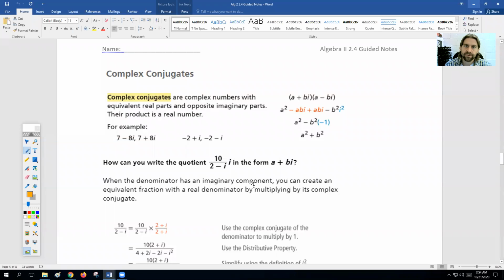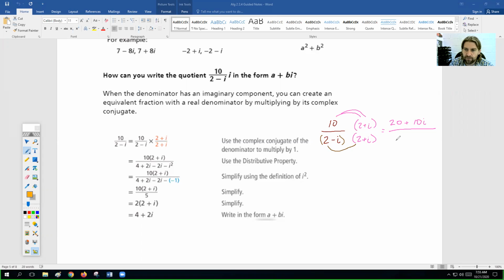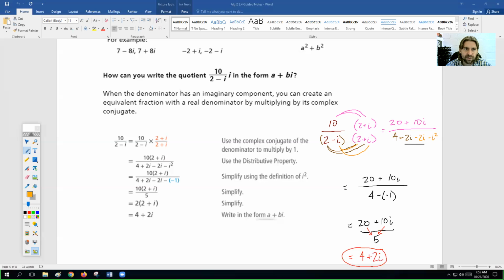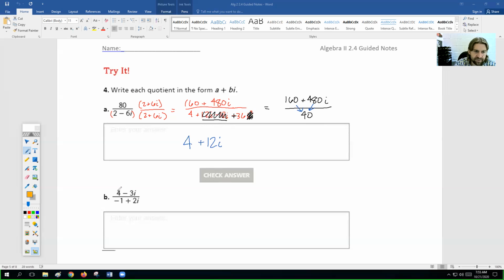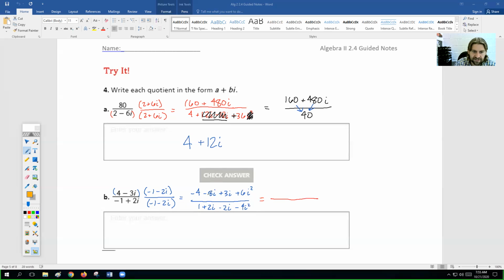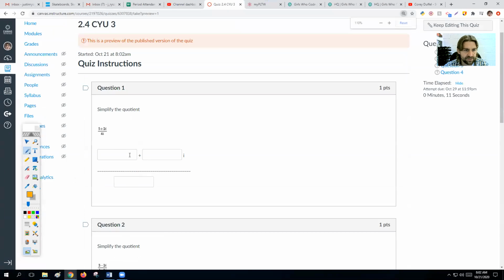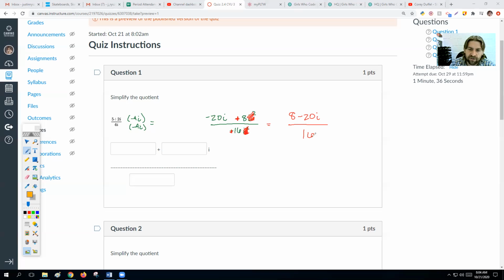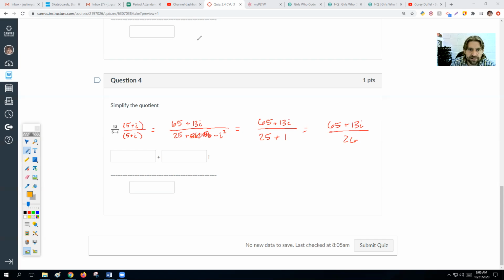Alg 2 2 4 Day 3